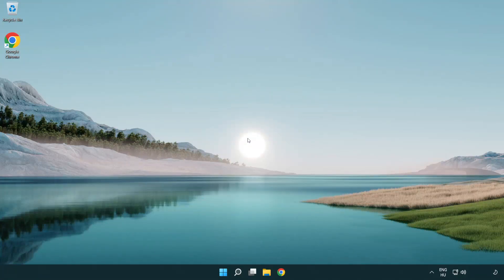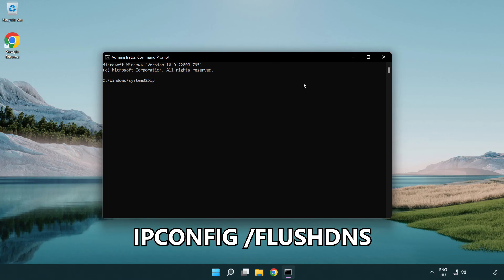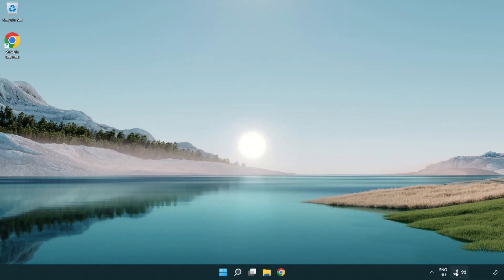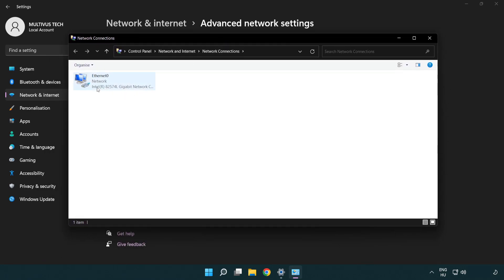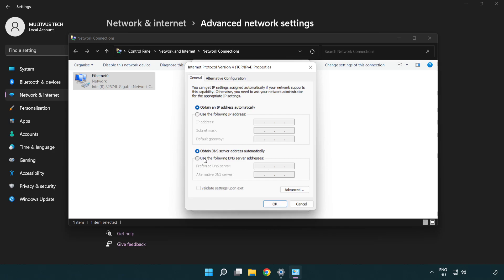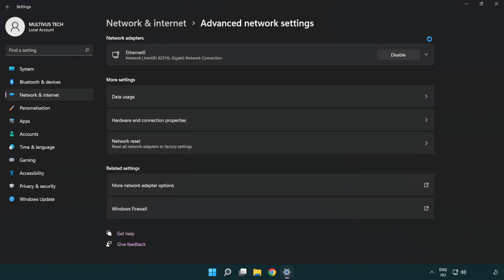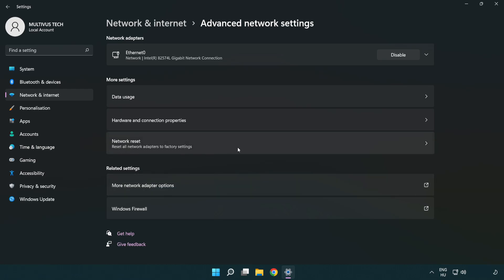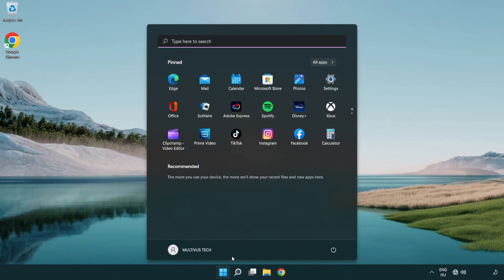How to FIX Battlefield 2 Connection / Server Error!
I'm going to show How to FIX Battlefield 2 Connection / Server Error!